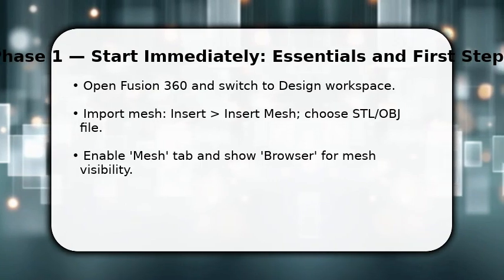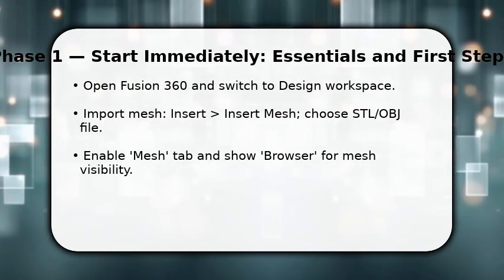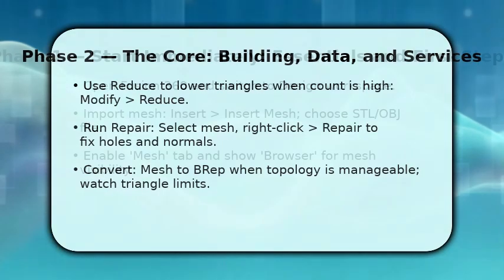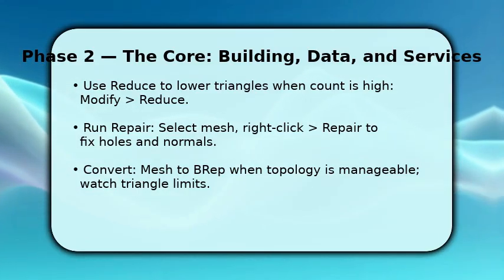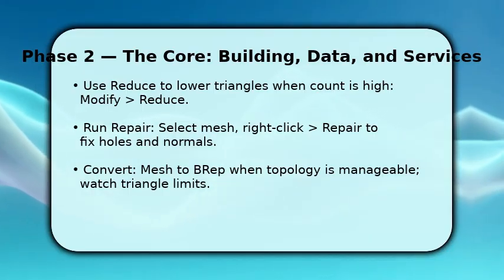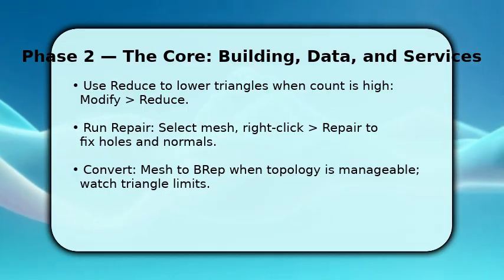How to Remove Mesh in Fusion 360 (updated)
How to Remove Mesh in Fusion 360 (updated) | 🔒 Surfshark VPN Deal — Stay private and secure. $1.99/mo + 3 Months Free ▸

Discover the step-by extricate process in Autodesk Fusion 360 with our comprehensive guide. Learn techniques to remove mesh objects efficiently, ensuring a smooth workflow for your CAD projects.

remove mesh, Fusion 360 tutorial, CAD removal process, Autodesk Fusion 360 guide, mesh extrication in Autodesk Fusion 360, efficient CAD workflows, how to remove mesh objects